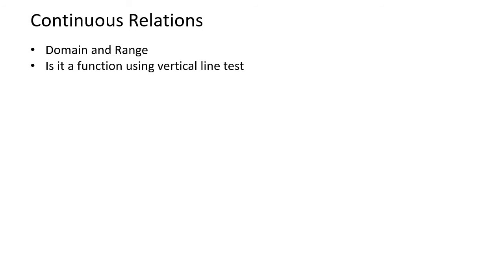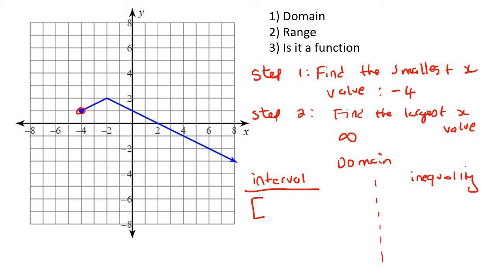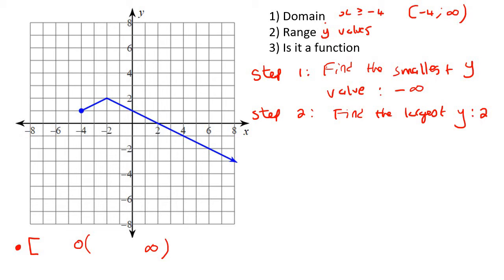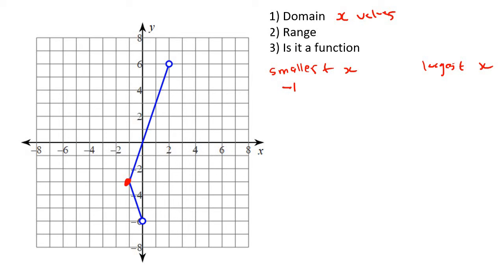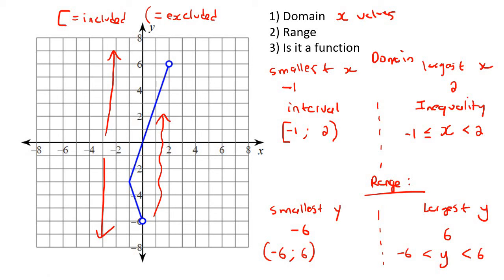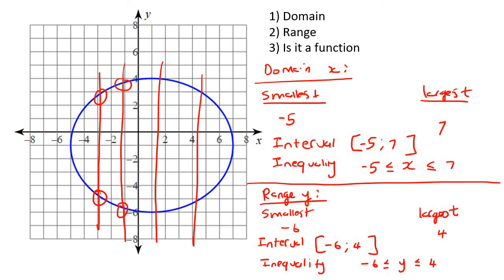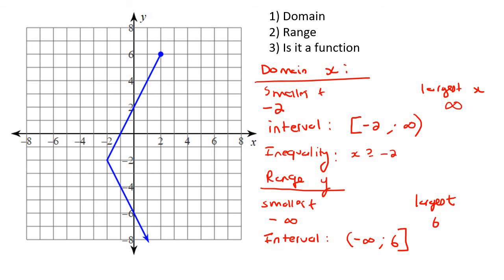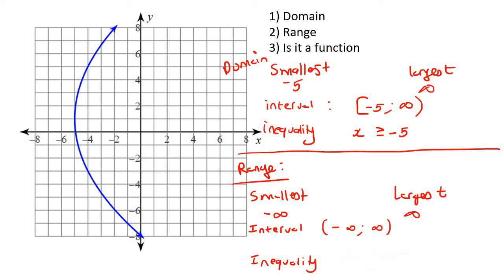Continuous Relations Algebra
This algebra video introduces relations and functions. It goes through Domain and Range, mapping diagrams and how to graph for continuous functions.  It is ideal for learners doing algebra in the American High School Curriculum but is also suited to all other learners.